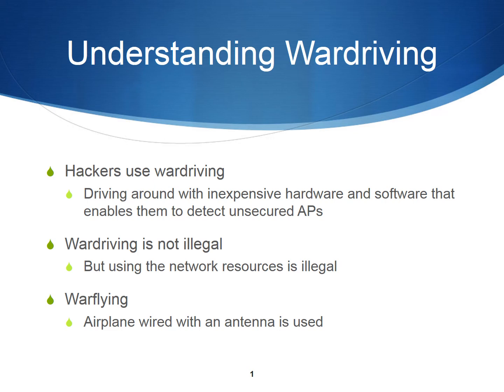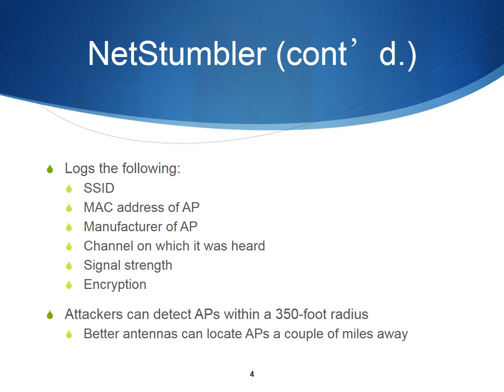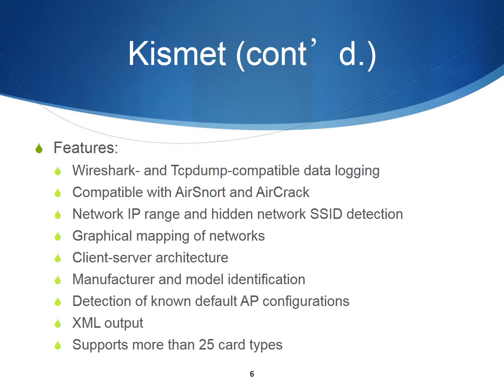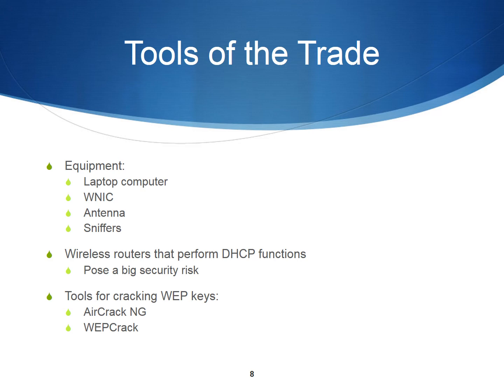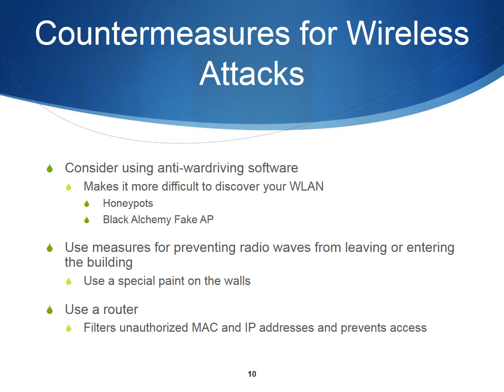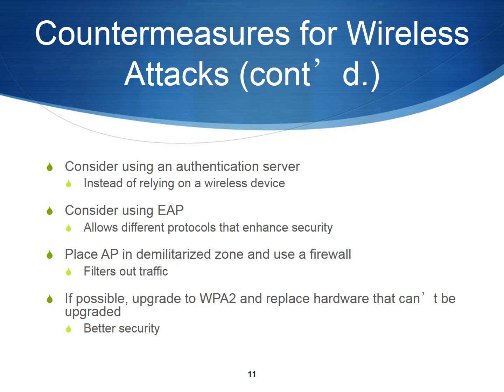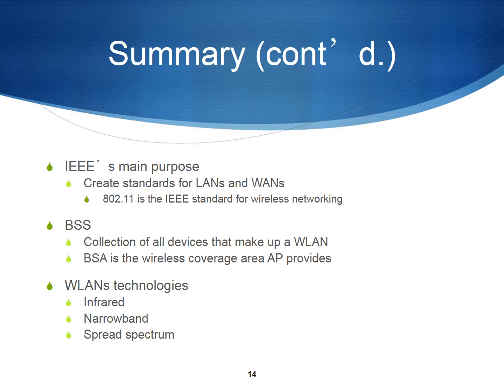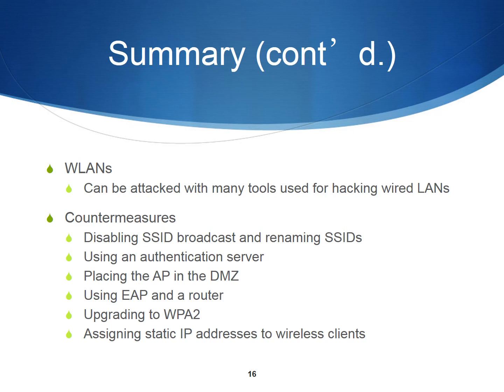IT338 Week 7C Hacking Wireless Networks